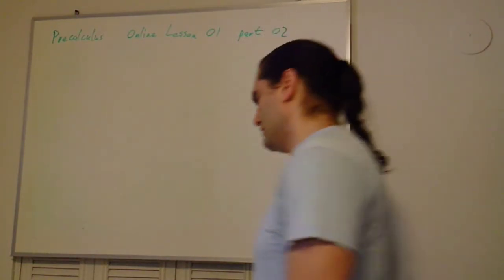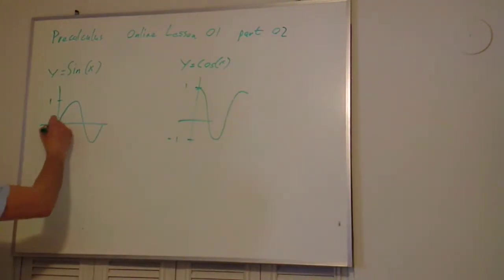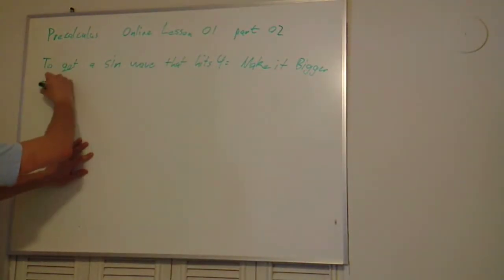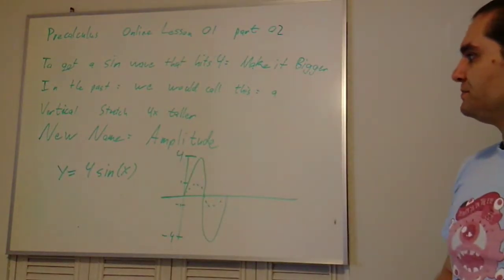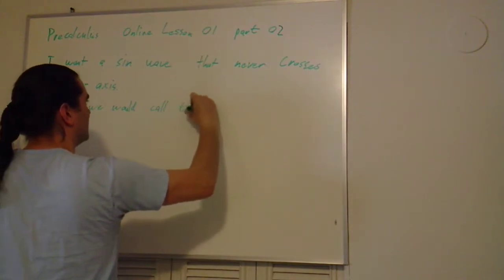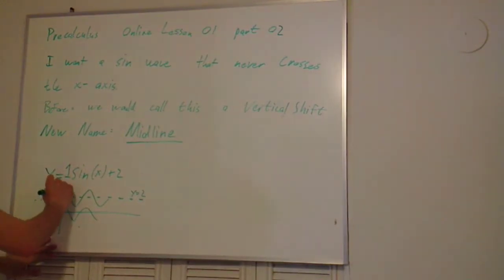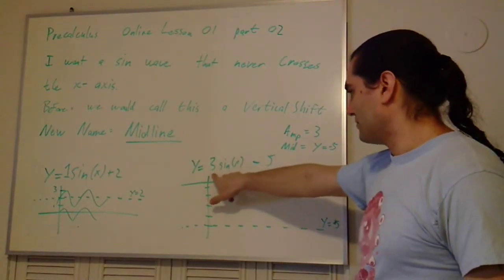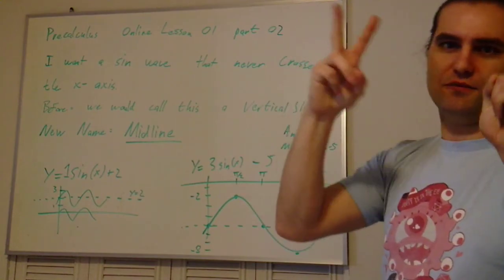Precalc - Section 5.5(2) Wave Trig